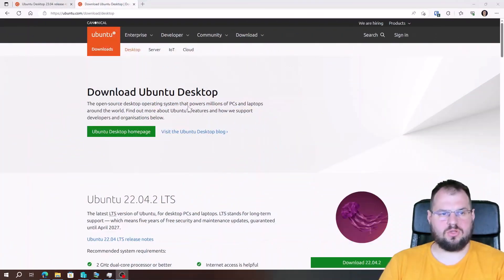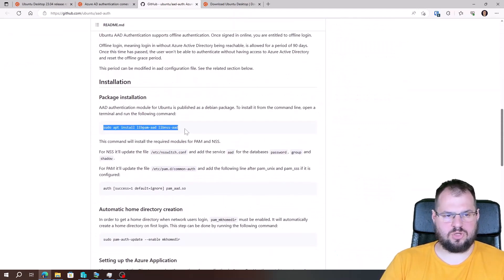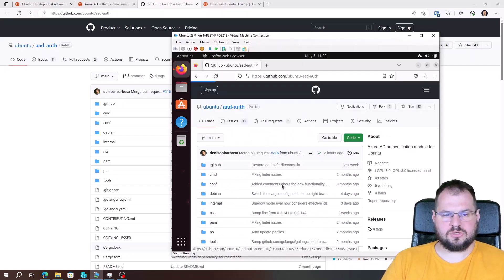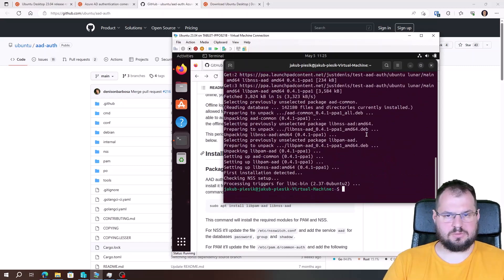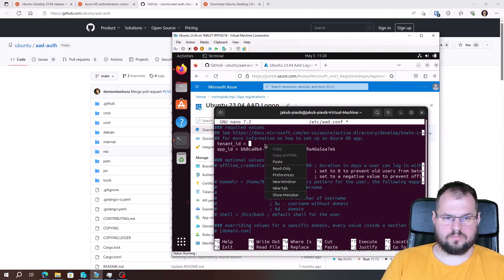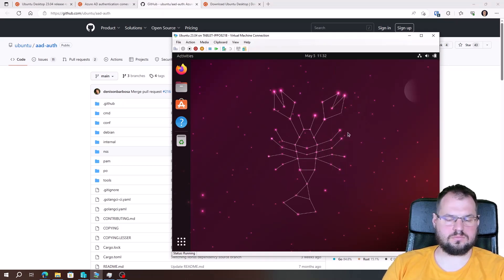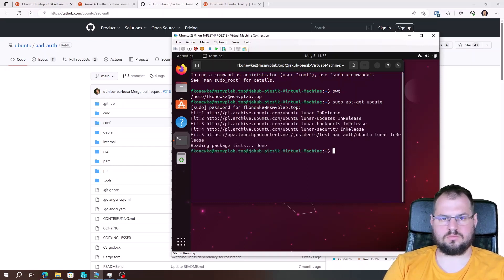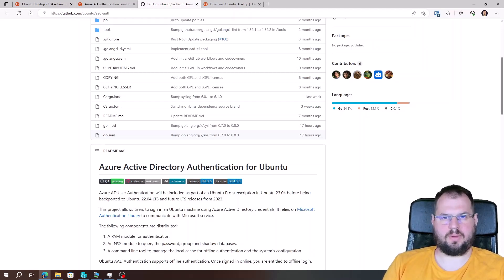Configure Ubuntu to logon with Azure Active Directory account!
On this short movie I want to show you how to configure the Ubuntu with couple of commands to use Azure Active Directory account on Linux machine.